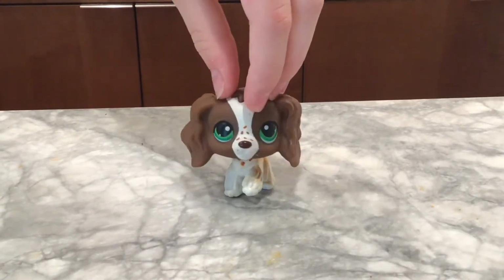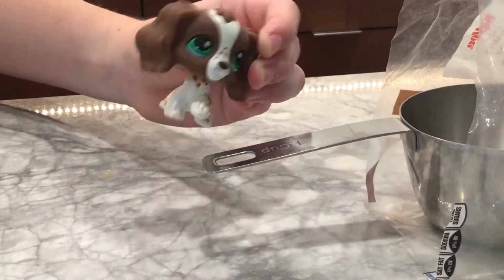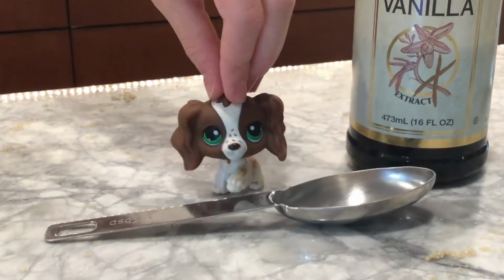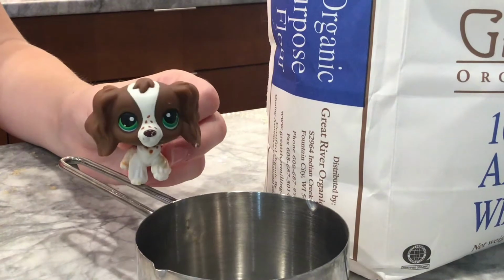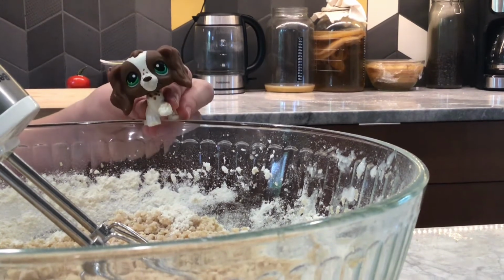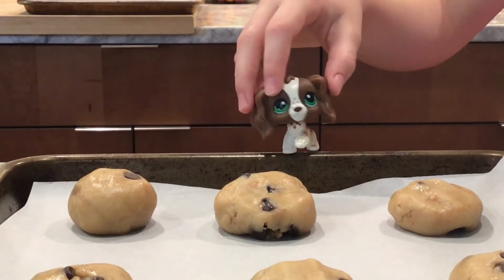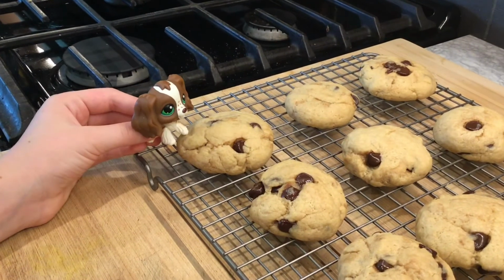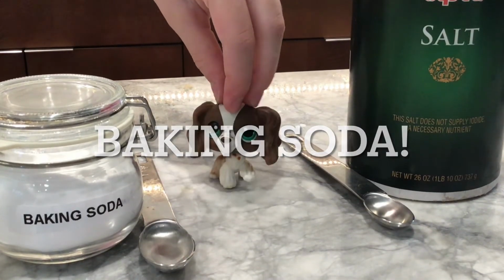Chloe’s Vegan Kitchen Episode 1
Fun and easy to make vegan chocolate chip cookies.🍪🍪🍪

Cookie recipe:
1/2 cup coconut oil
1 cup brown sugar
1/4 cup almond milk
1 tbsp vanilla extract
2 cups all purpose flour (please note alternate flours WILL change the outcome of the recipe!)
1 tsp baking soda
1 tsp baking powder
1/2 tsp salt
1 cup VEGAN chocolate chips
Instructions:
1. Preheat oven to 350 degrees
2. Cream (thoroughly mix) together the coconut oil & brown sugar, then add the almond milk & vanilla. The mixture may be really liquidy this is OK.
3. In a separate bowl mix the flour, baking soda, baking powder, and salt.
4.Combine the wet & dry ingredients (it WILL BE crumbly - this is OK), then fold in the chocolate chips & any other mix-ins of your choosing.
5. Roll into tbsp sized balls & place on undressed cookie sheet ( or on a sheet of parchment paper on the baking sheet), then flatten them out a bit with your palm. The dough may be a little crumbly, just smoosh it together or add a little amount of almond milk and it should work fine!
6. Bake for 7-10 minutes. (I did 8 which was perfect)